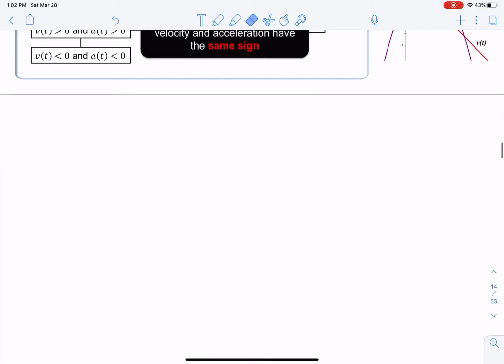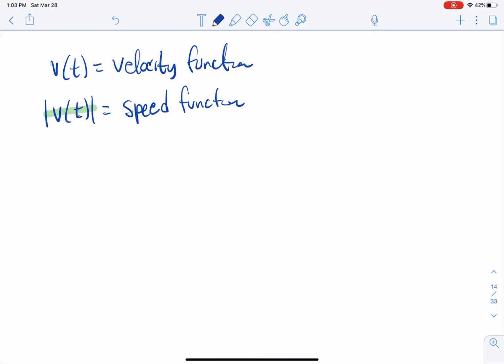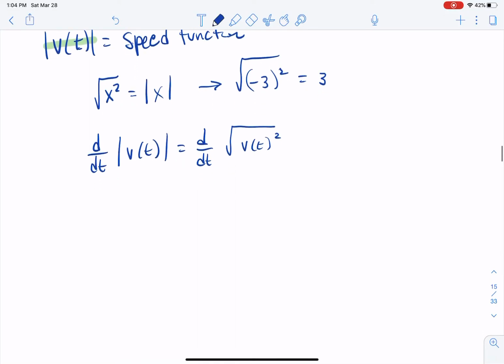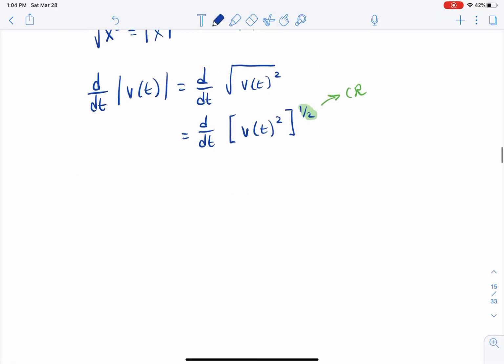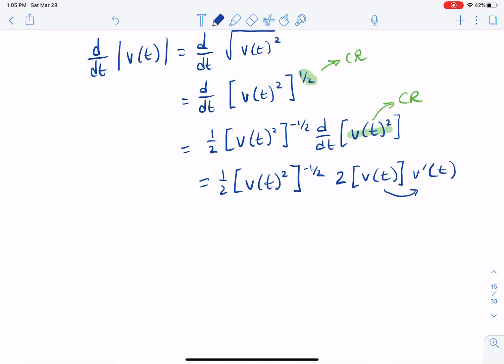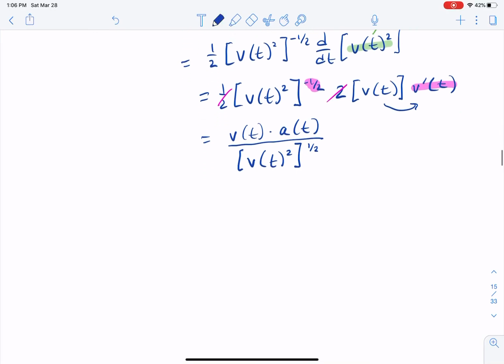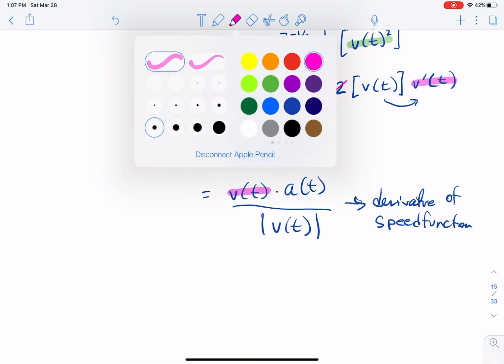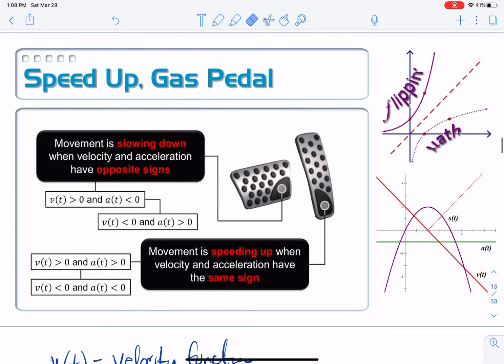6-4: Rectilinear Motion, 02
In this optional video, I use the derivative of an absolute value function to demonstrate why we can just check the signs of the velocity and acceleration functions to see whether a particle is speeding up or slowing down.